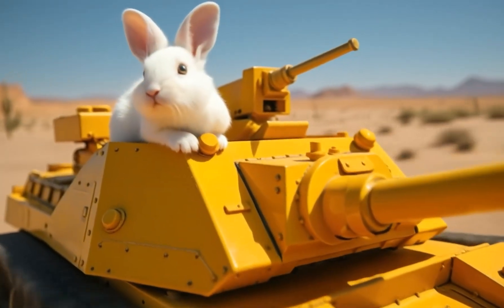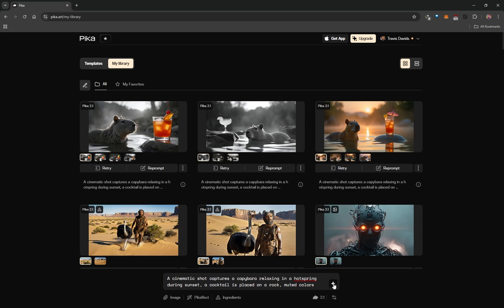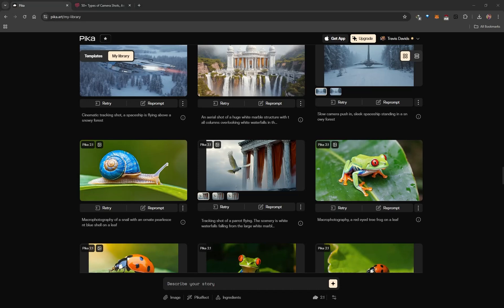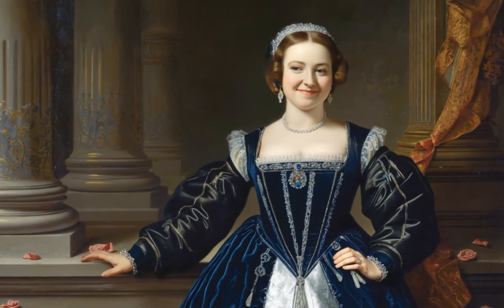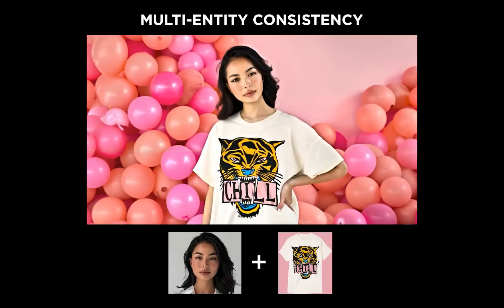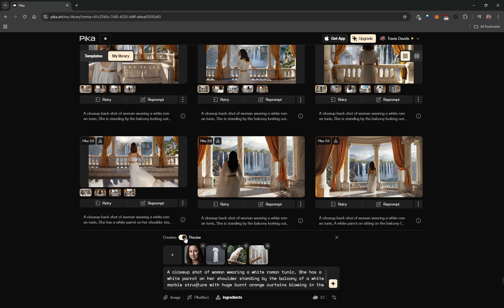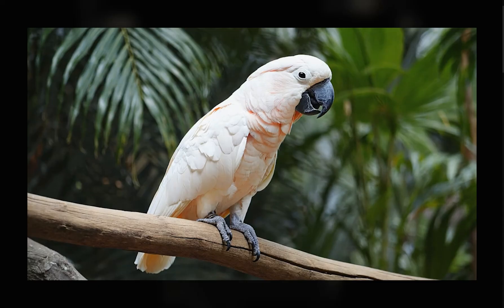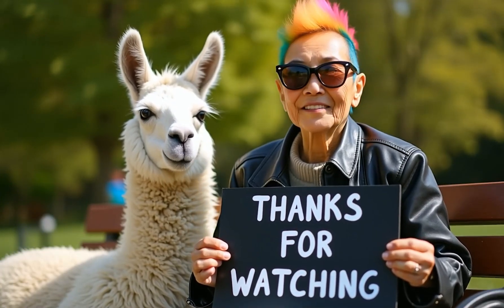Pika Full Course - New 2.1 Model, Pikascenes And Pikaffects - Generate Amazing AI Videos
Pika just released their brand new 2.1 video model with enhanced realism for text and image to video as well as ingredients (pikascenes). In this tutorial I cover more than just the video model update, I'll cover the most important and useful features on Pika, how to prompt to get the best results, creative use cases and tons of prompts to try. Enjoy!

Thank you to XVisualneuFX for the prompt structure showcased in this tutorial

0:00 Intro
0:21 How To Access 2.1 & What Improvements Does It Offer
0:56 Prompt Structure And How To Do Text To Video Using 2.1
1:37 Advanced Settings - Change Aspect Ratio, Negative Prompting And Seeds
2:25 Text To Video Generated Results Of The Capybara
2:44 Following A Prompt Structure Gives You More Creative Flexibility
4:14 Image To Video Using 2.1
5:23 Various Creative Use Cases
5:29 Creative Use Case - Realism
5:55 Creative Use Case - Environments
6:20 Creative Use Case - Animals
6:41 Creative Use Case - Generate AMAZING Looking Text
7:24 Creative Use Case - Generate Your Own Fashion Shows
7:29 Creative Use Case - Generate With Different Styles
8:23 Generating Emotions
8:54 Some Limitations I've Encountered
9:36 Ingredients 2.1 (Now known As Pikascenes) - AMAZING Feature On Pika - Multi-Entity Consistency
11:31 Generated Results From Using Ingredients 2.1 (Pikascenes)
12:22 Pikaffects Are Also Super Fun To Try
13:26 Extra - How To Save, Share, Reprompt, Retry And Delete Generations
14:11 Pricing - Yes, You Need A Subscription To Use 2.1
14:52 Outro And Final Thoughts - Thanks For Watching
15:24 BONUS - Welcome To Eden - A Video Generated Using Pika 2.1